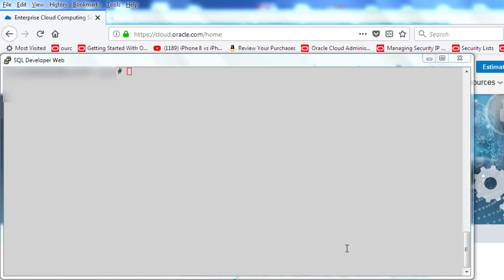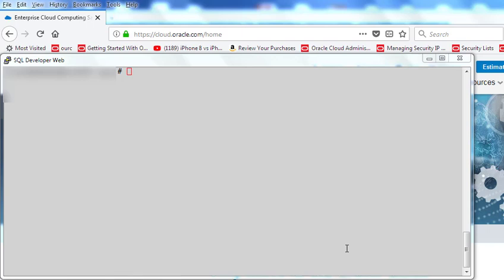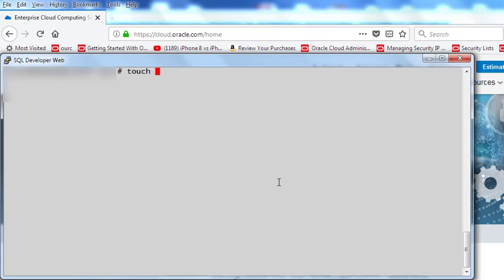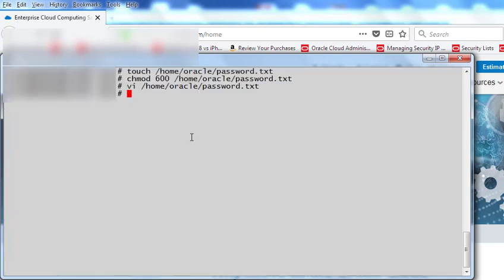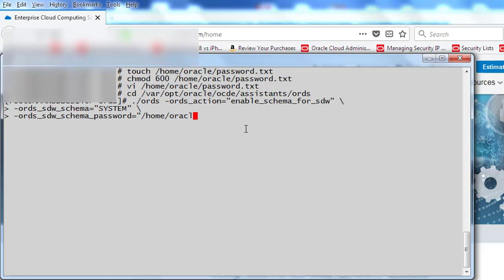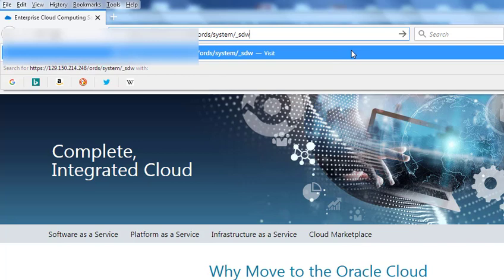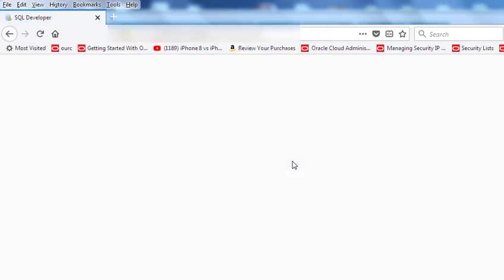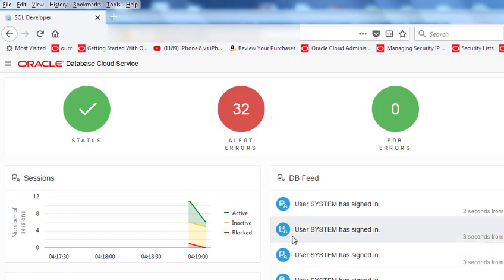North India Chapter QuickTip (Vol 7) - Enabling SQL Developer Web in Oracle Public Cloud(DBCS)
In this episode of QuickTip series from North India Chapter of AIOUG, Aman Sharma(Oracle ACE) has given the demonstration of enabling SQL Developer Web(SDW) for managind Oracle database deployment in Oracle Public Cloud. SDW is the replacement of the earlier available OPC tool-DBAAS_MONITOR.

As always, we hope you find the information useful.
For all the previous webinars and quickip videos, check the playlists. To know more about us, please watch ,
--Team North India Chapter!